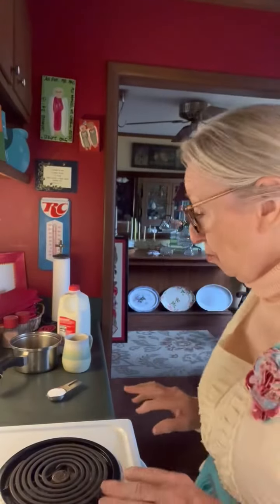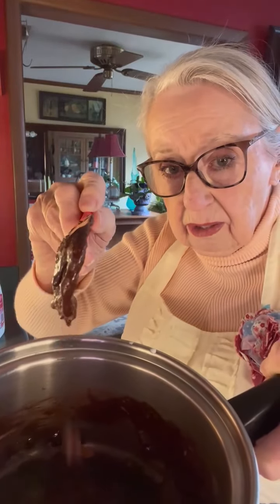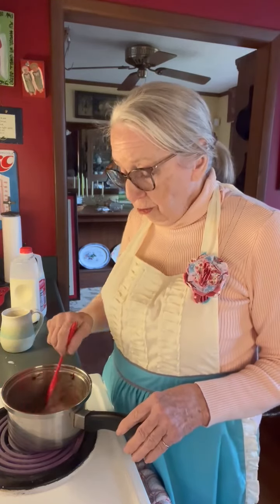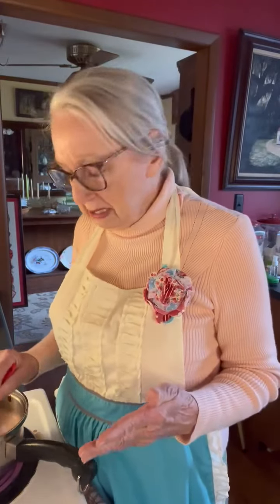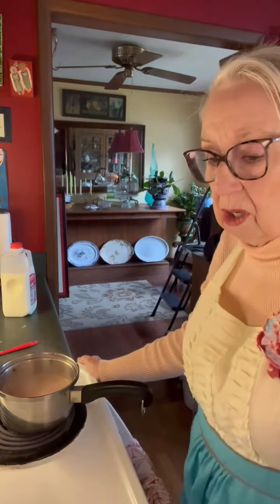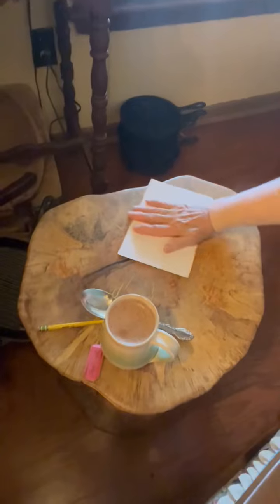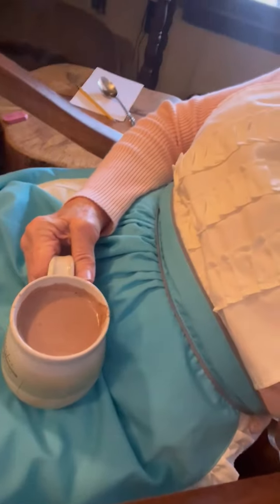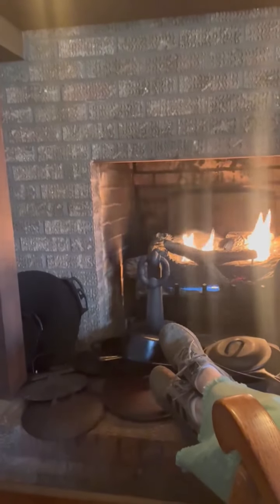Let's make homemade hot chocolate and sit by the fire place | Brenda Gantt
Homemade Hot Chocolate
Let's make homemade hot chocolate and sit by the fire place and talk y'all. Never know what we might talk about, but we'll think of something.